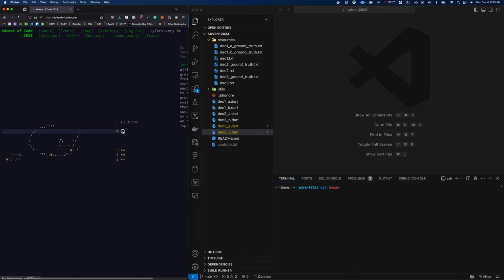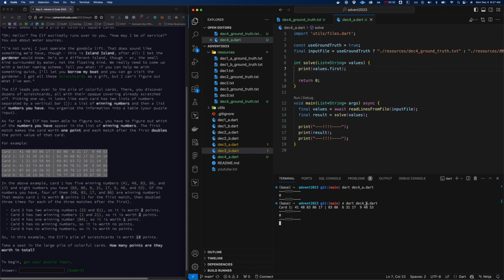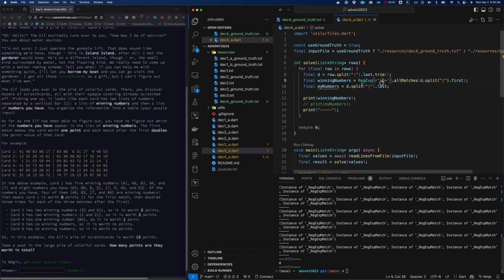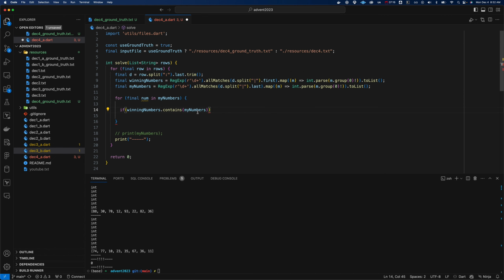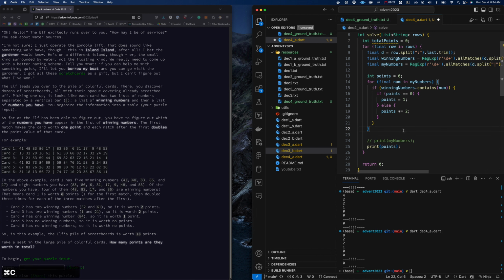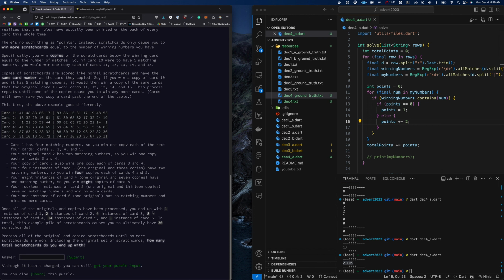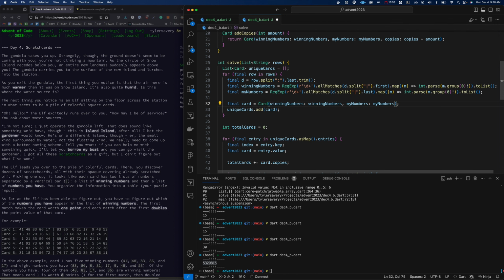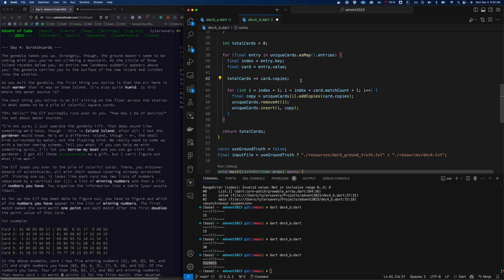Advent of Code 2023 in Dart - Dec 4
I'm using Dart to work through the Advent of Code 2023 challenges. Please try these challenges on your own first!